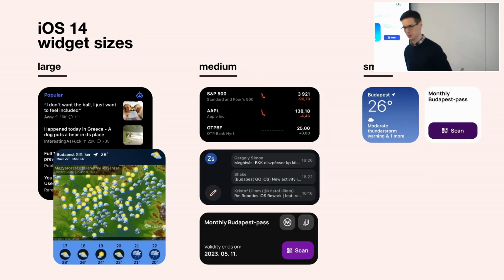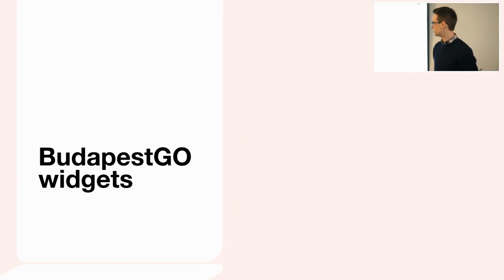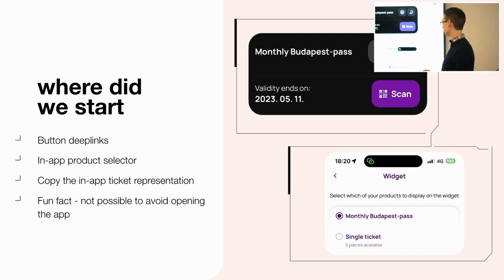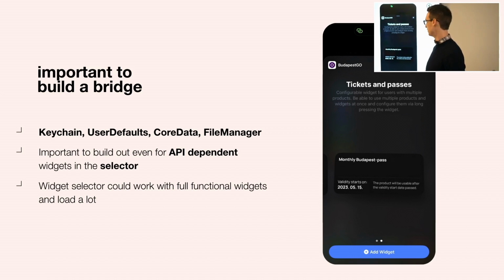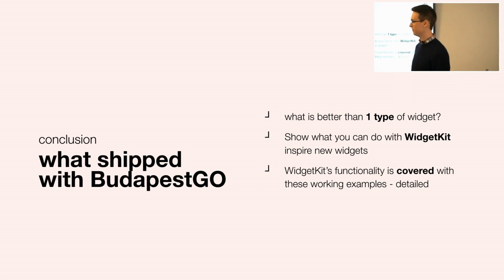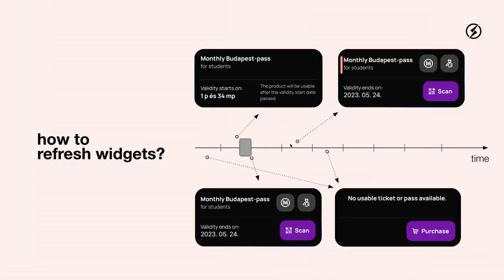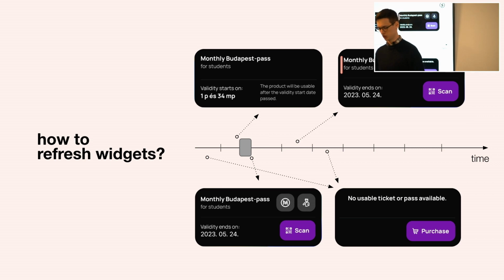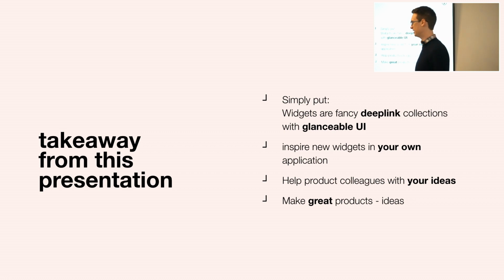chargedUP iOS - Unlock the Power of iOS Widgets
Unlock the Power of iOS Widgets by Zsombor Rajki

Widgets are a powerful feature that has been gaining more attention in the iOS world, yet are still not widely used. In my presentation, I’ll introduce you to widgets in the iOS ecosystem and their potential use cases. Then, we'll take a closer look at the lifecycle of widgets and how we created them fo to fully exploit their potential.